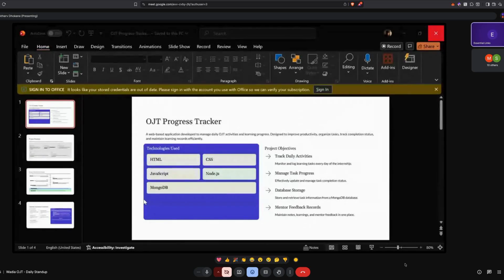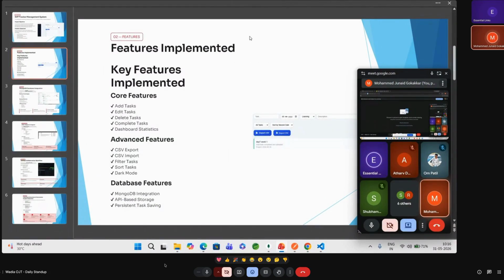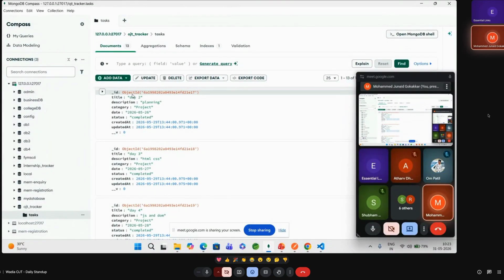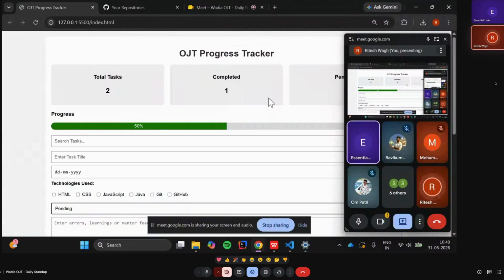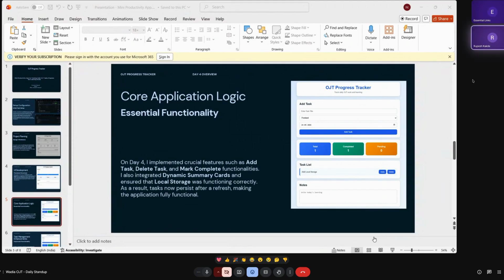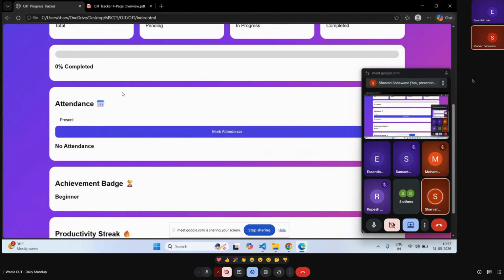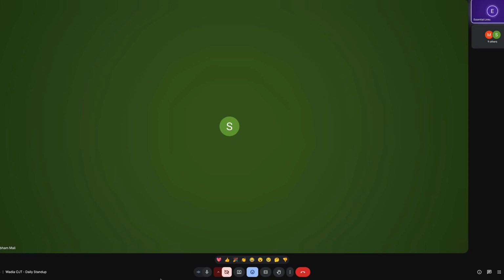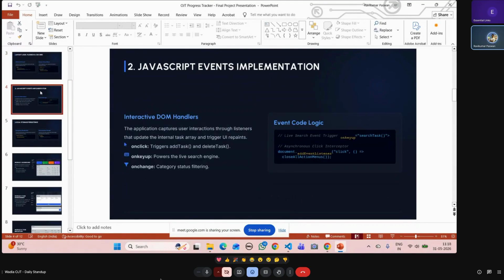Students Build Full Stack Apps in Week 1 — Live Project Reviews & Mentor Feedback | OJT Training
Watch real On-the-Job Training (OJT) project demos and live mentor feedback from Week 1 of our industry training program at Wadia College! 🎓
In this session, students present their Progress Tracker web applications — built in just one week — and receive honest, constructive feedback on their code, UI, database integration, and communication skills.
🧠 What's Covered in This Session:
→ Live demos of student-built Progress Tracker apps
→ Frontend development using HTML, CSS & JavaScript
→ Backend integration with Node.js, Express.js & MongoDB
→ Local Storage vs MongoDB — when and why to use each
→ GitHub version control — commits, branches & pull requests
→ REST API implementation — GET, POST, UPDATE, DELETE
→ CSV import/export functionality
→ User authentication & multi-user dashboard design
→ Real mentor feedback on UI/UX, code quality & communication
💡 Key Takeaways & Mentor Insights From This Session:
→ Why MongoDB was chosen over SQL — and what the right answer should be
→ Why completing a task is NOT the same as understanding it
→ How to think from a deployment perspective, not just a completion perspective
→ Why you should use CSS libraries instead of reinventing the wheel
→ How to use AI as a last resort, not a first resort
→ Why Next.js is worth exploring over separate frontend/backend repos
→ The importance of English communication in your IT career
🎯 Who Should Watch This:
✅ Computer Science & Engineering students doing internships or OJT
✅ Beginners learning full stack web development
✅ Students preparing for IT job interviews
✅ Anyone curious about what real industry training looks like

⏱️ Chapters:
00:00:00 Atharva's Presentation & Demo
00:07:40 Atharva's Viva
00:10:15 Mohammad's Presentation & Demo
00:16:16 Mohammad's Viva
00:20:49 Om's Presentation & Demo
00:22:27 Om's Viva
00:25:51 Ravikumar's Presentation & Demo
00:28:15 Ravikumar's Viva
00:33:31 Ritesh's Presentation & Demo
00:35:54 Ritesh's Viva
00:38:33 Rupesh's Presentation & Demo
00:41:40 Rupesh's Viva
00:45:30 Samantha's Presentation & Demo
00:48:13 Samantha's Viva
00:50:58 Sharvari's Presentation & Demo
00:53:03 Sharvari's Viva
00:55:34 Feedback: Understanding is more important than hasty implementation
00:58:53 Shubham M's Presentation & Demo
01:02:37 Shubham M's Viva
01:06:47 Shubham H's Presenation & Demo
01:10:14 Shubham H's Viva
01:12:59 Ravikumar's PPT (presented at the end)
01:14:33 Summary, Key Takeaways & Overall Feedback